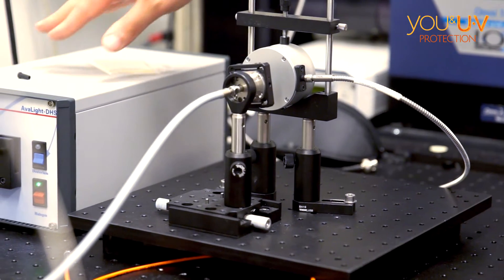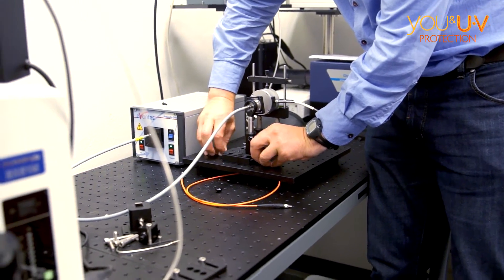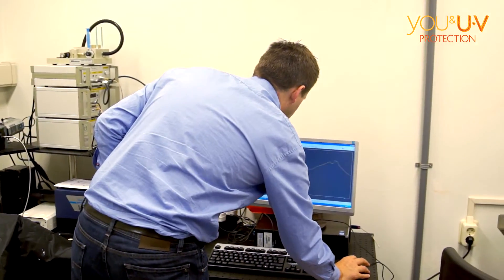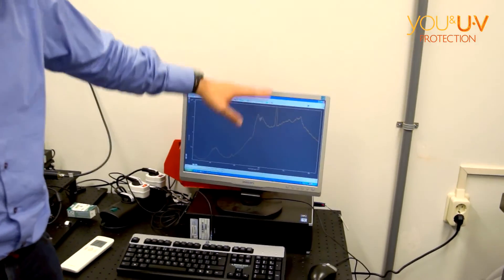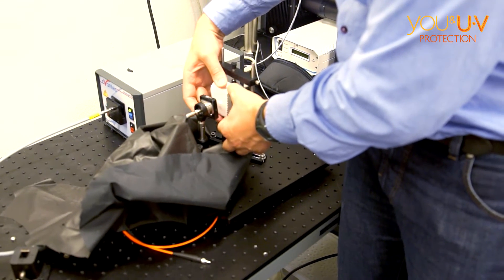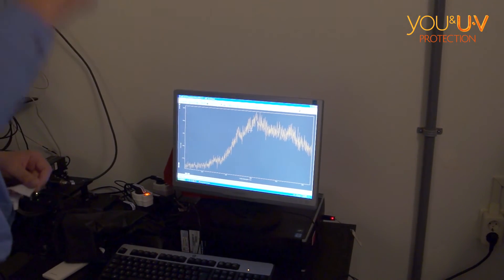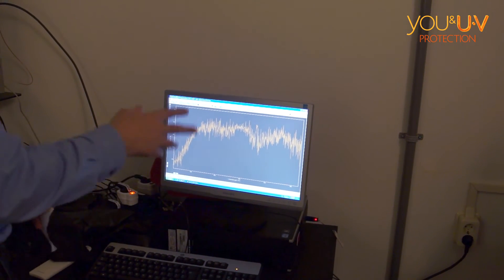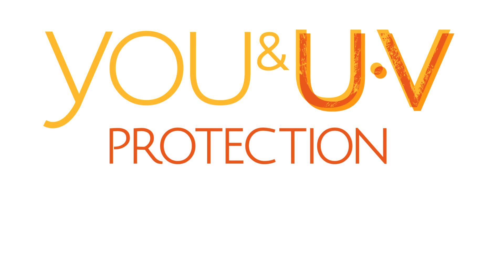Testing UV-protective clothing, Explanation by Prof. Dr. Wesley Browne , University of Groningen)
Prof. Dr. Wesley Browne (Chair of Molecular Inorganic Chemistry at University of Groningen) laat zien hoe UV-werende stof getest wordt en hoe daarmee de UPF factor van stof bepaald kan worden.